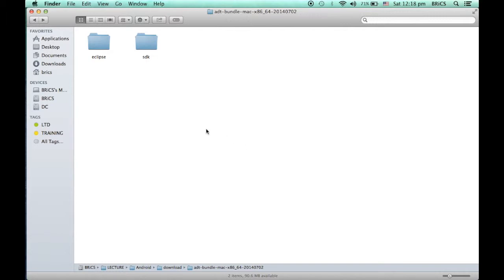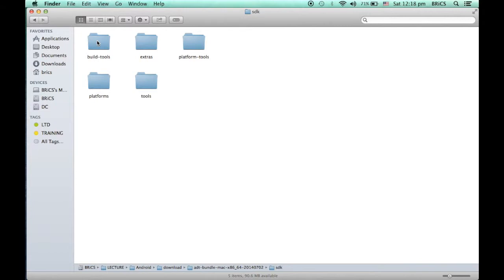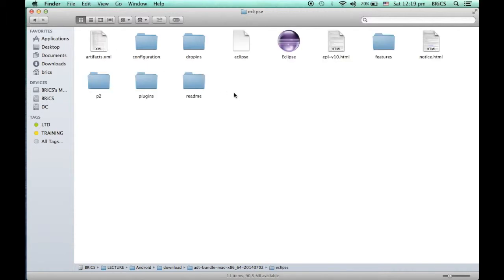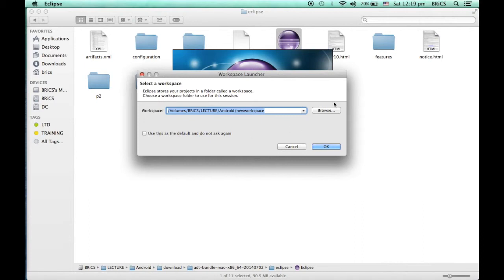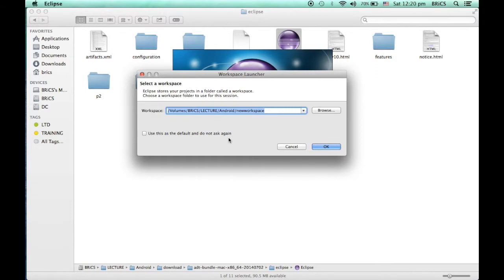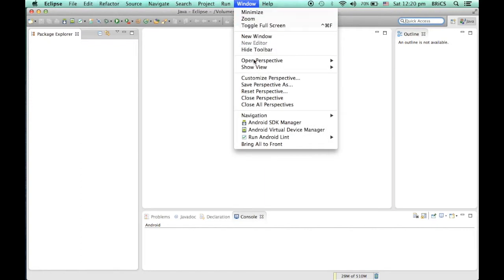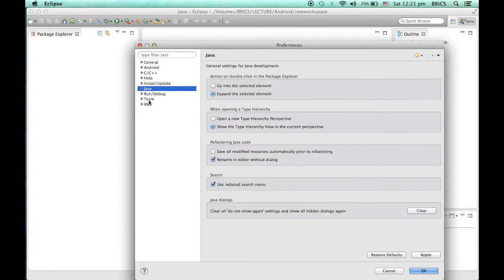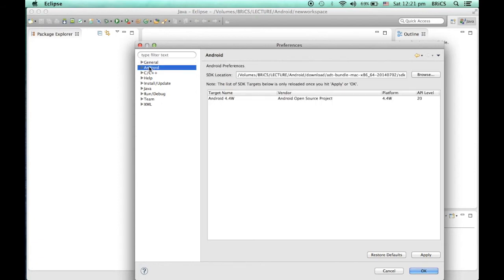BRiCS ANDROID TUTORIAL 003 Starting and configuring Eclipse